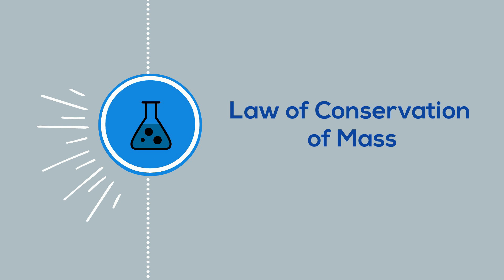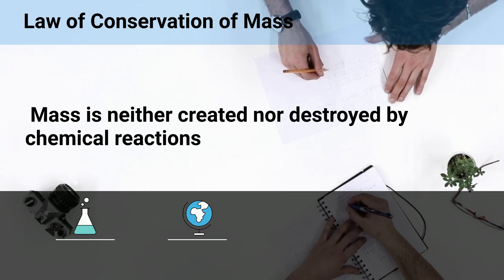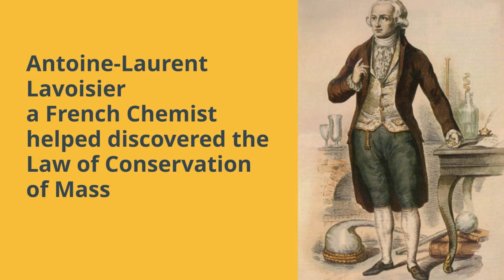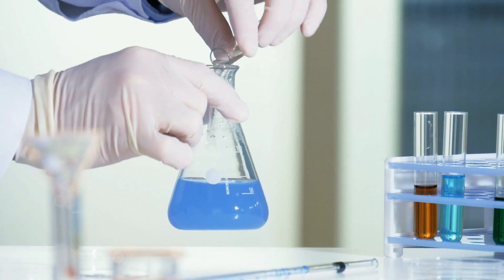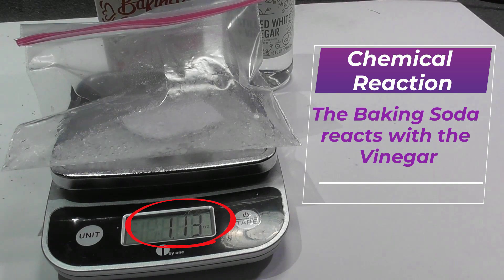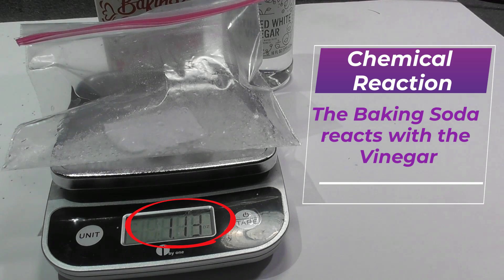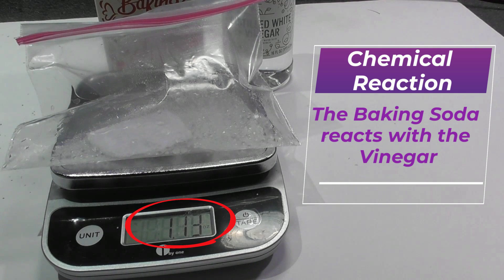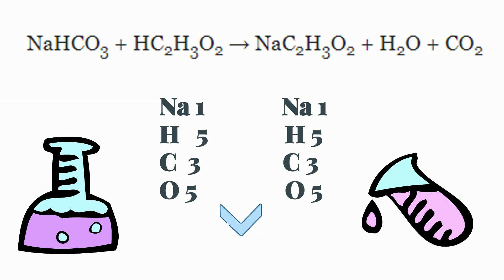Law of Conservation of Mass Example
The Law of Conversation of Mass states that the mass of the reactants must equal the mass of the products in all chemical reactions.
I use a simple demonstration to show this point. I use baking soda and vinegar which is a simple chemical reaction, to demonstrate the law of conservation.
Correction:
0:41 I accidentally said grams instead of ounces while weighing the materials. My mistake.